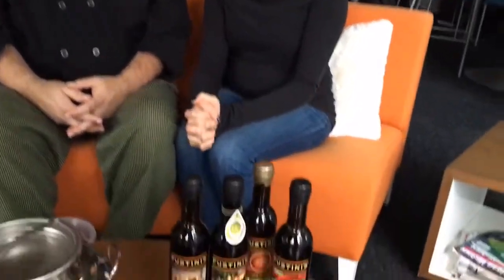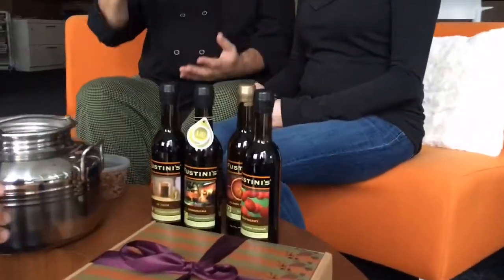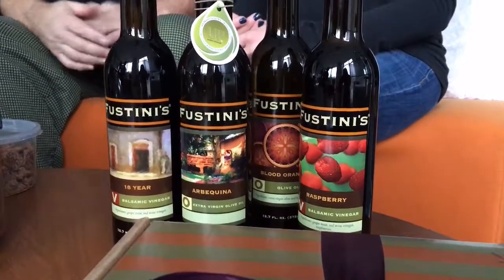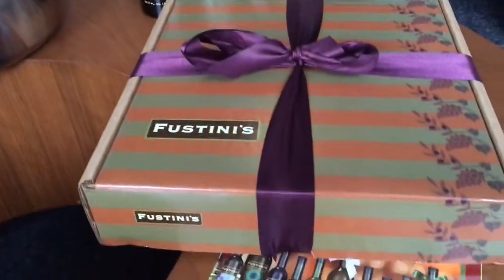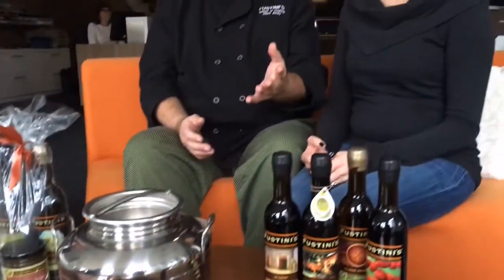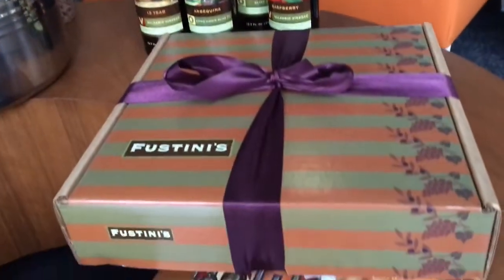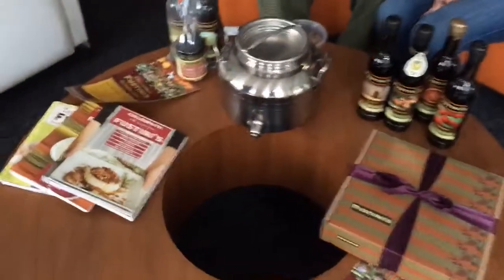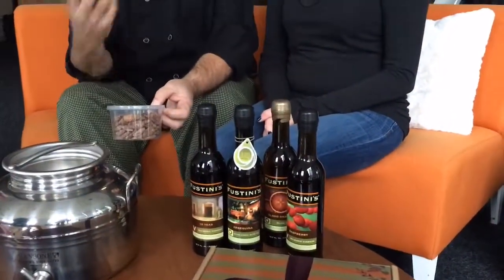Fustini's Olive Oils & Balsamic Vinegars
Amy Sherman of MLive spends time with Fustini's Olive Oils & Balsamic Vinegars for holiday gifts for the holidays. More info at Fustinis.com